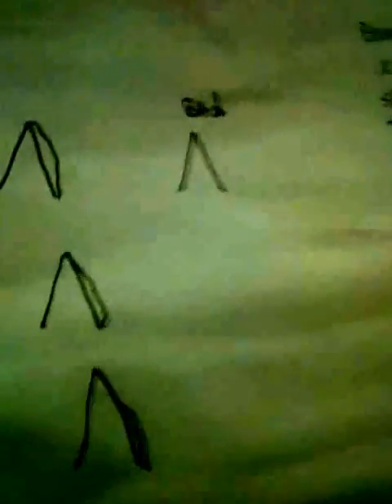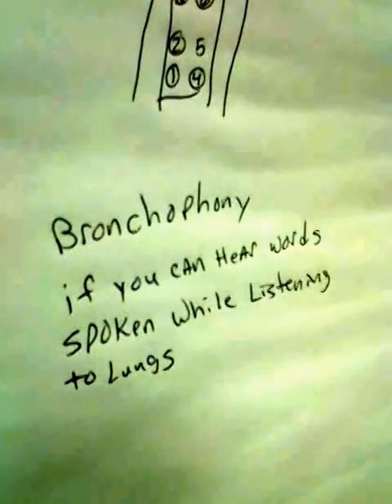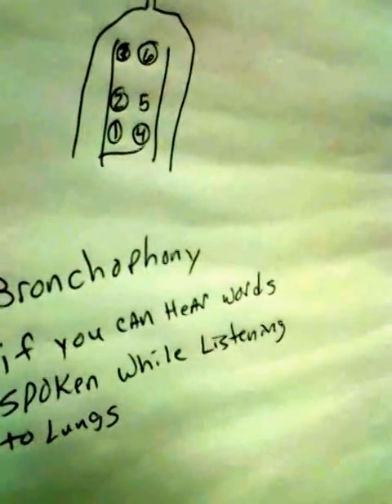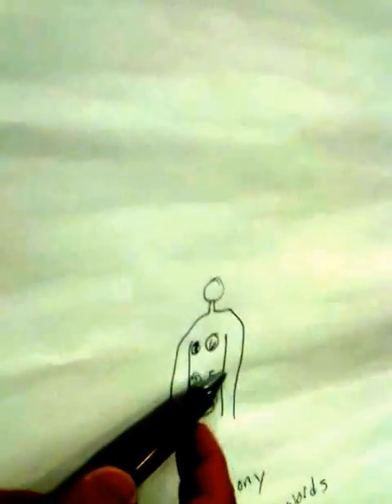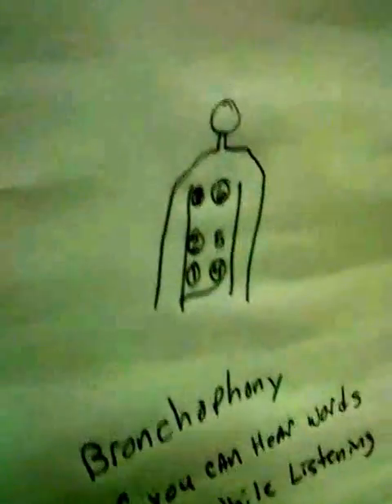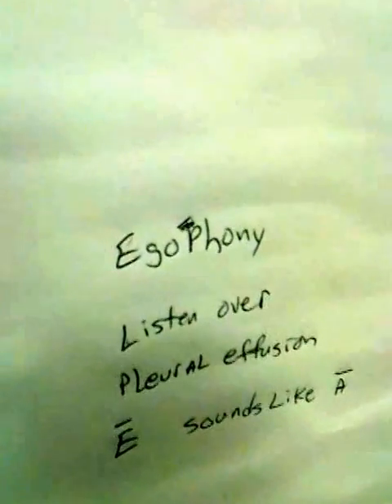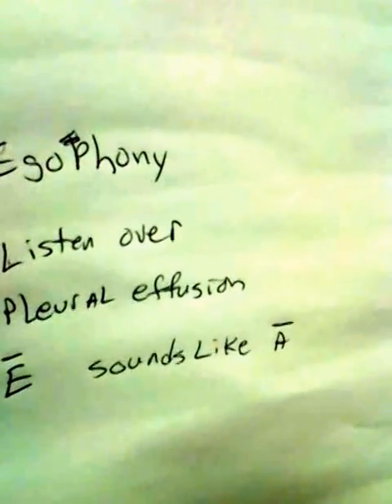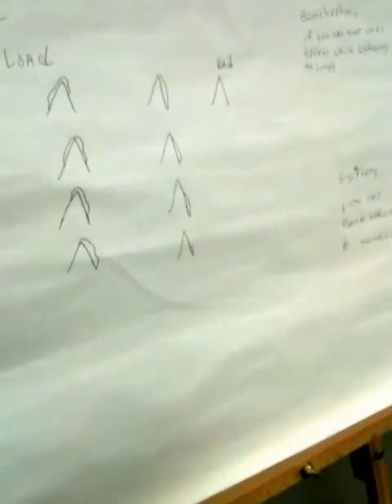BREATH SOUNDS- Stages of Fluid Overload. Pneumonia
Lung Sounds. Is your patient overloaded with fluid? Do they need Furosemide? Find out by watching. The stages of fluid overload explained. How to tell if they are just diminished or in pulmonary edema and in which stage. Also if consolidation is present.Explained by SuperWes